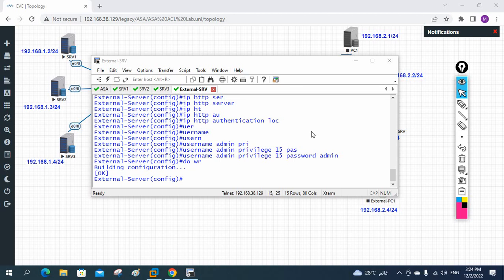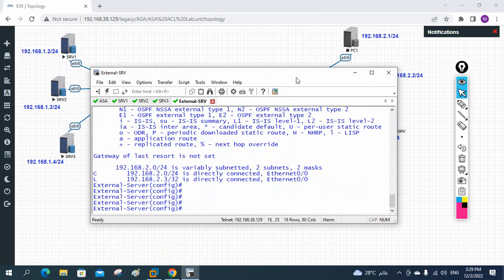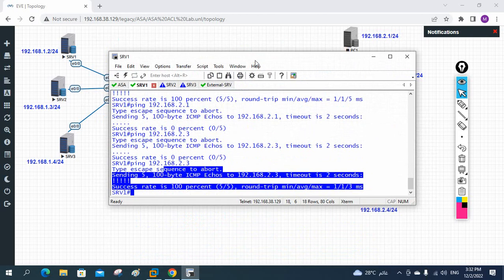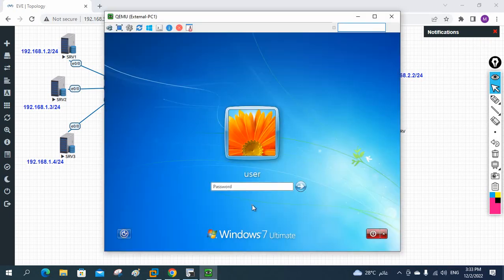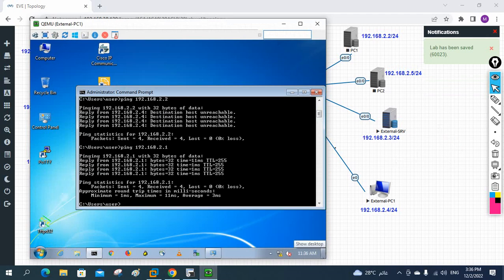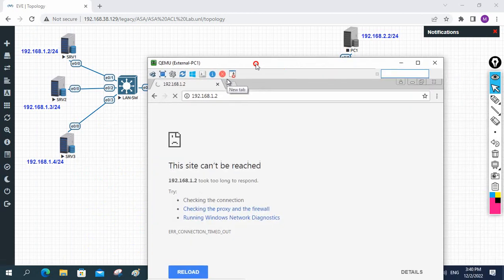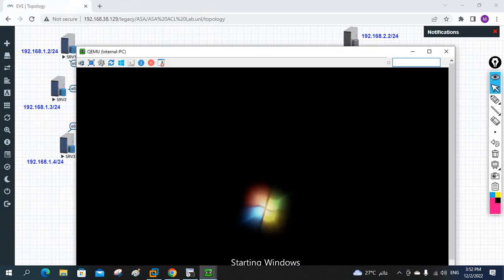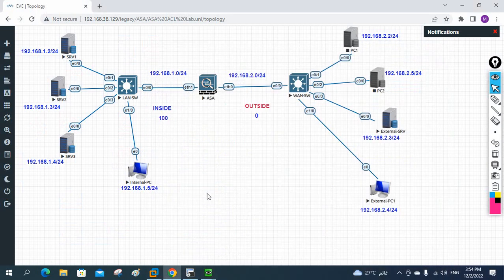22.ASA Firewall Mini Project Part 3 ACL Configuration Lab | Configure ACL in ASA Firewall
22.ASA Firewall Mini Project Part 3 ACL Configuration Lab | Configure ACL in ASA Firewall

Hello Everyone,

In this video we are going to discuss about ACL Firewall Mini Project Part 3
Thanks.

About us:
Thanks